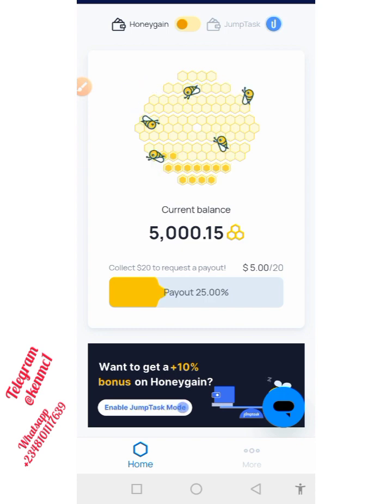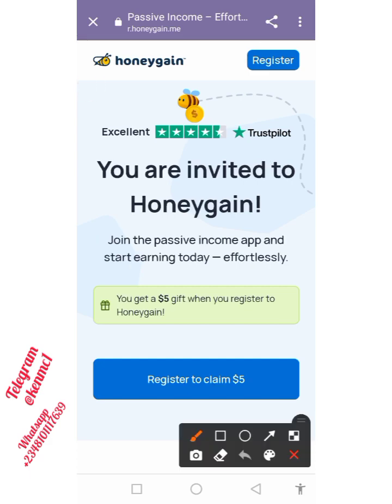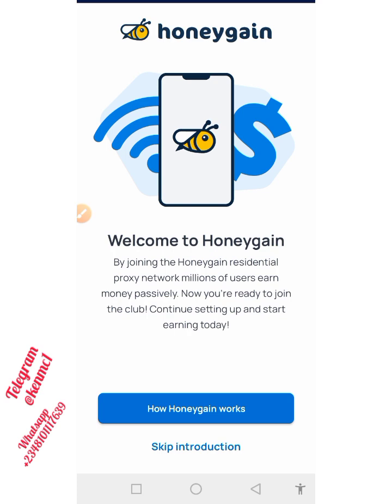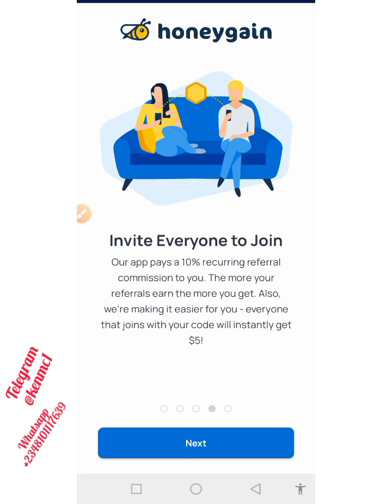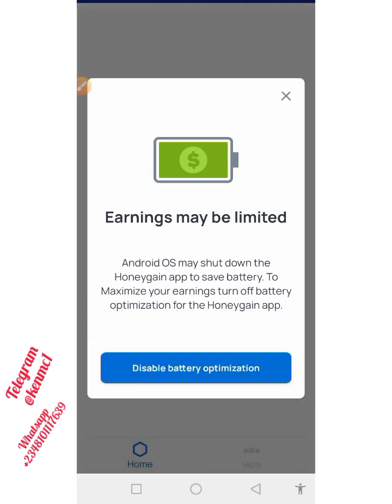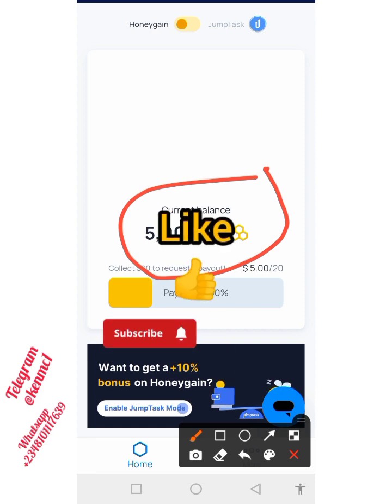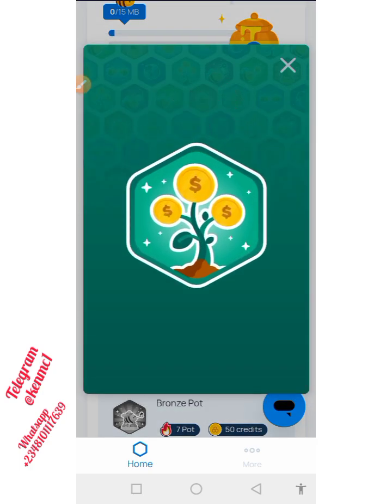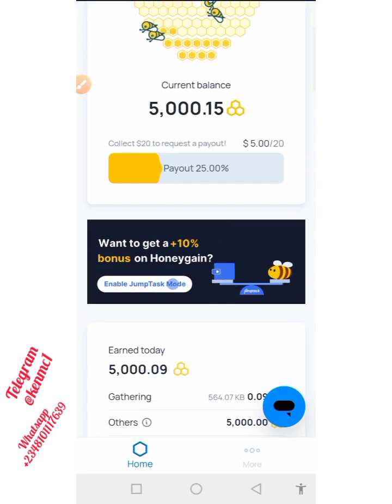Claim free $5 instantly | earn passive income | no investment ❌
Honeygain is the first-ever app that allows its users to make money online by sharing their Internet connection.

Musician: @iksonmusic